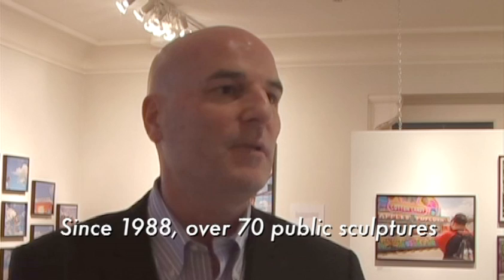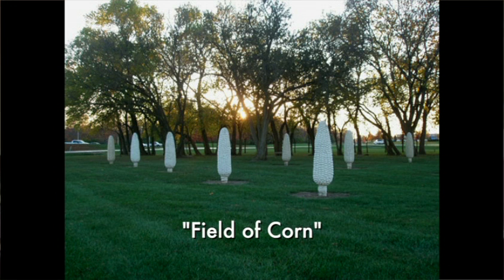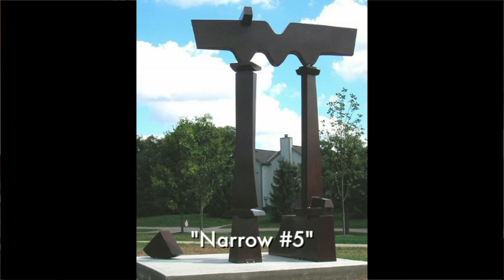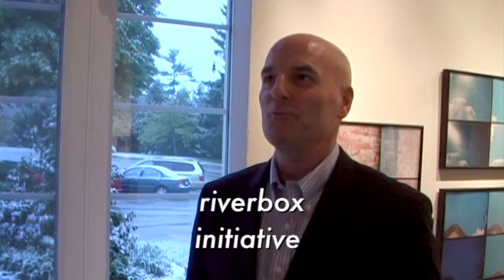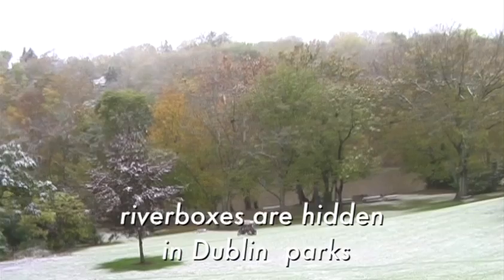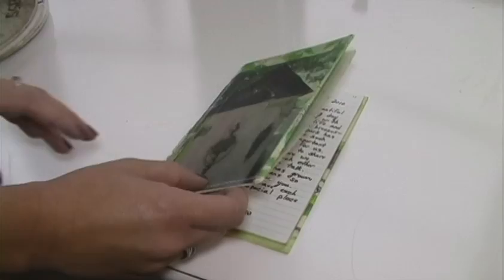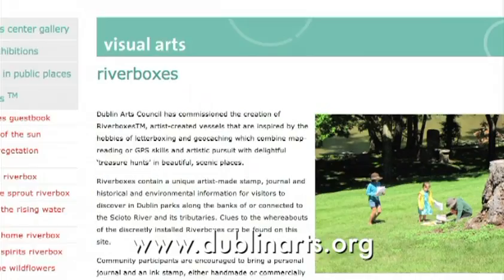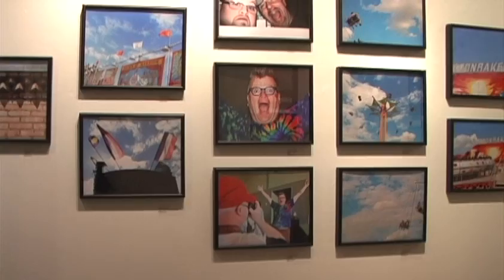Sample GWg video 2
Prepared for the Dublin OH Arts Council